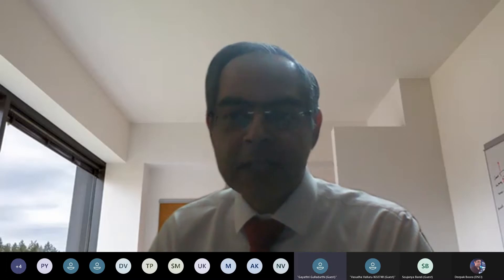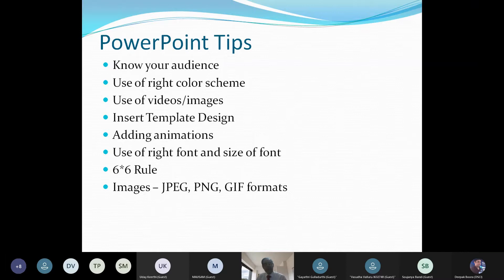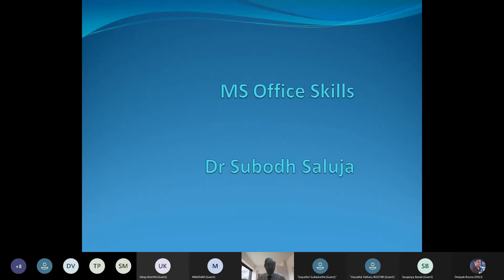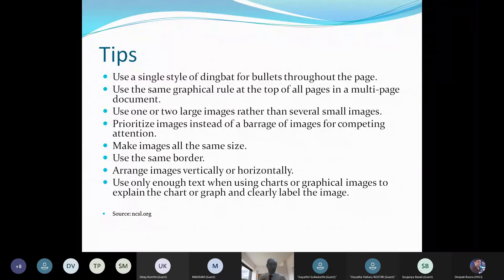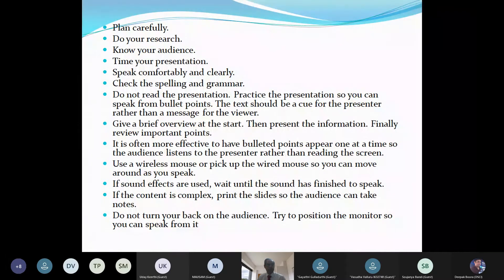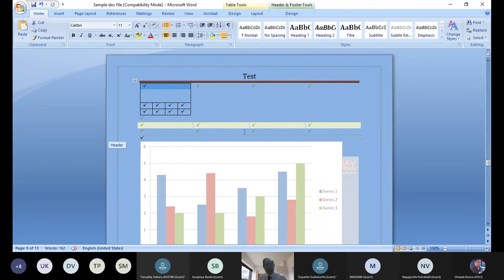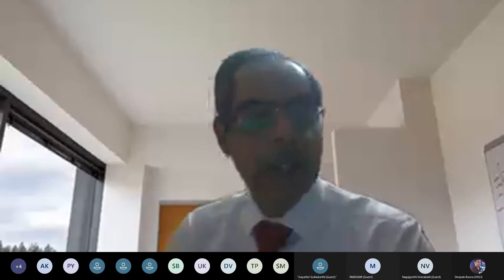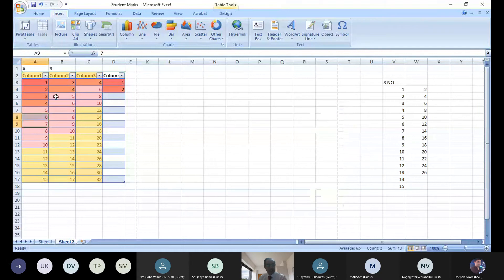session on MS Skills with Dr Subodh